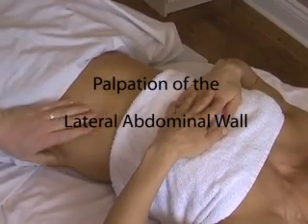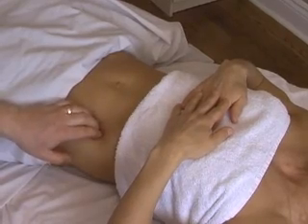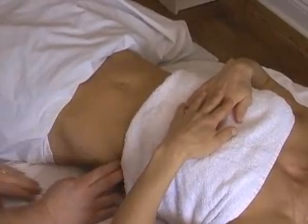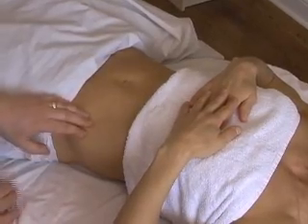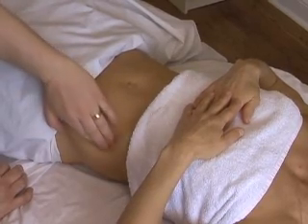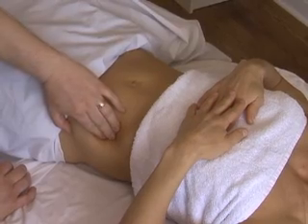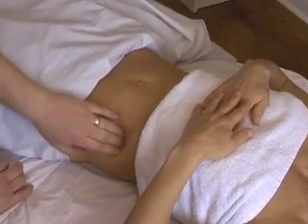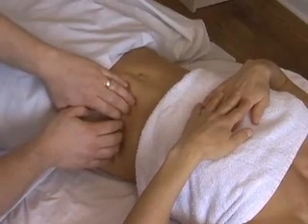Abdominal Wall Palpation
Train yourself to feel the layers of the abdominal wall.